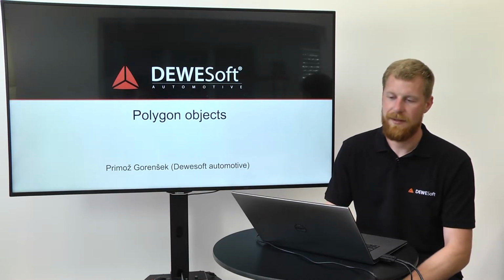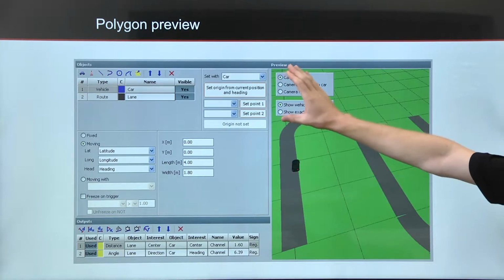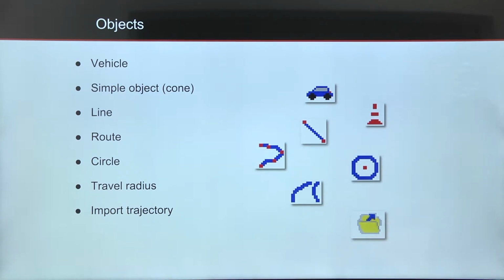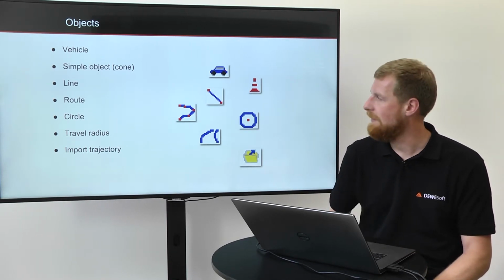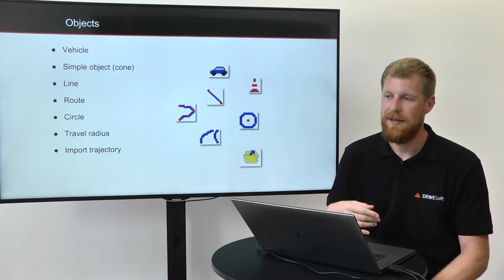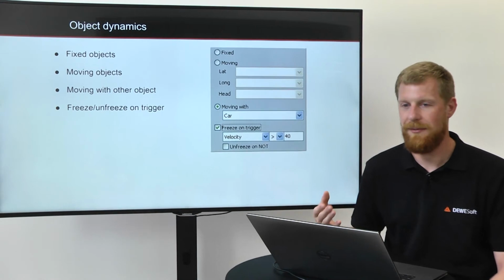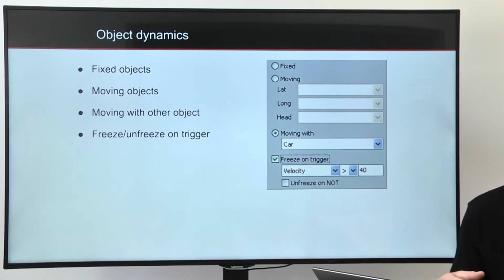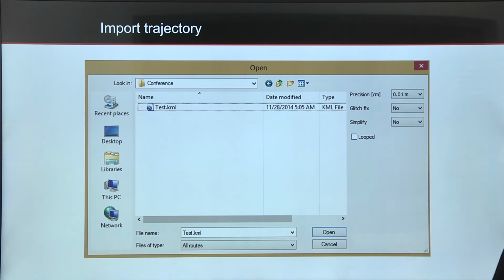How to use polygon objects in DewesoftX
In this video, we explore the polygon object feature in DewesoftX data acquisition software. Learn how to preview polygons and add various objects, defining relationships between them for advanced analysis and visualization.